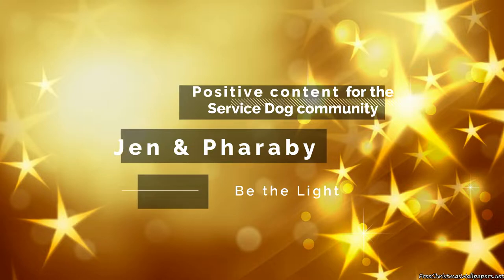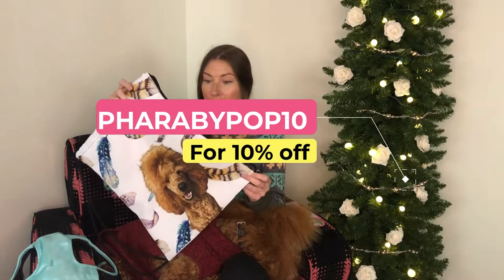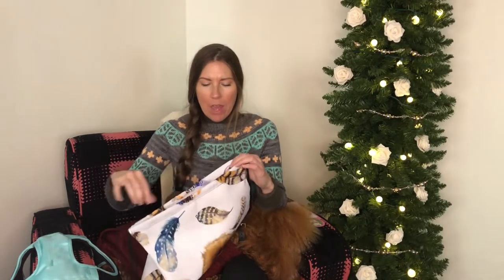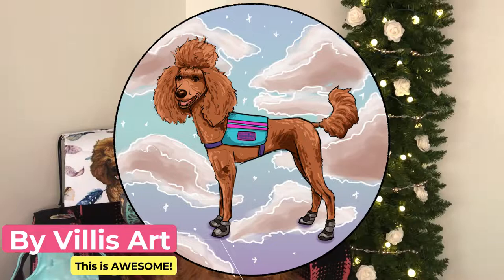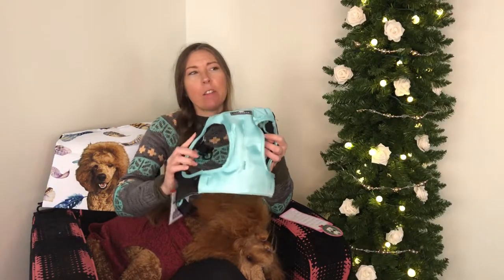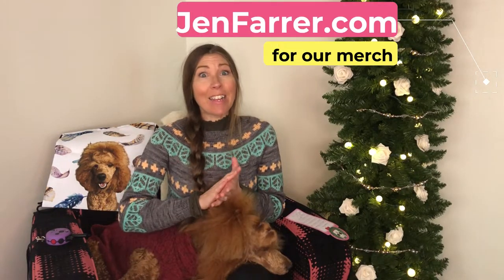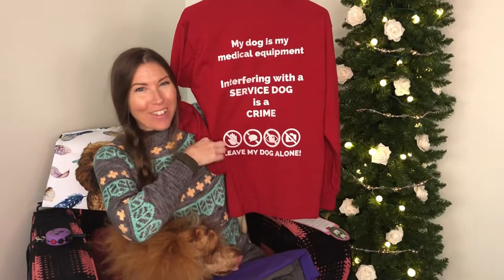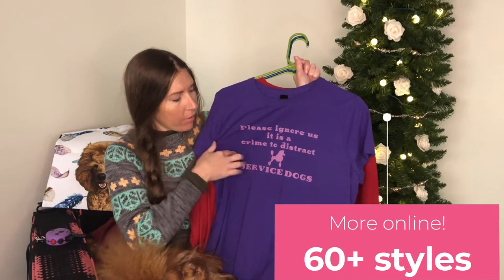🎁 Christmas gift ideas for dog moms & service dog handlers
Awesome Christmas gift ideas for dog moms & service dog handlers. This is my 2020 Christmas gift idea list for anyone who loves their pets!

Weekly videos about owner training my service dog, public access training adventures and occasionally I talk about mental health.

Pretty Service Dog training logs

More links you might like:
JenFarrer.com

Fliming & YT stuff:
Mavic Air 2